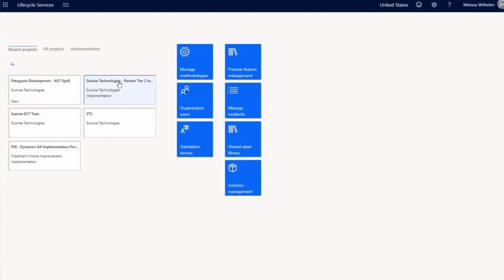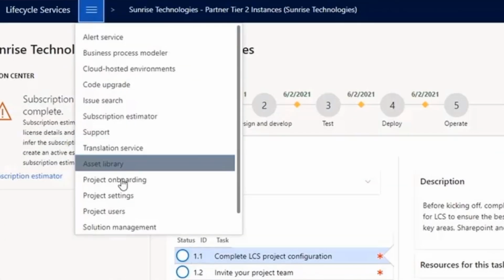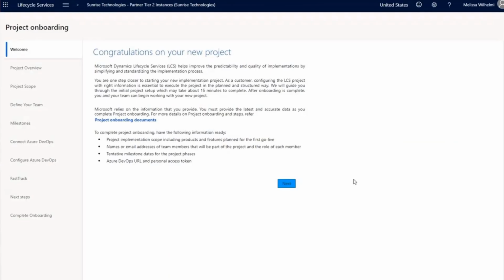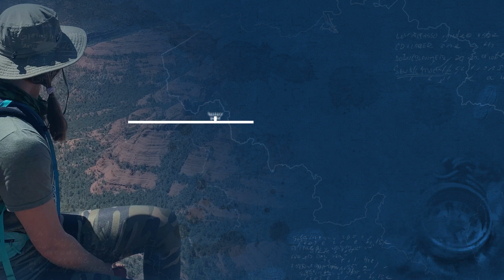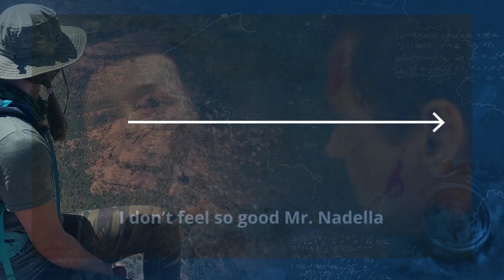How to manage Lifecycle Services (LCS)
Sunrise Compass is our series on all things Dynamics 365 and Power Platform! Mel and Hillary discuss all things lifecycle services, and the best way to implement it on your project!